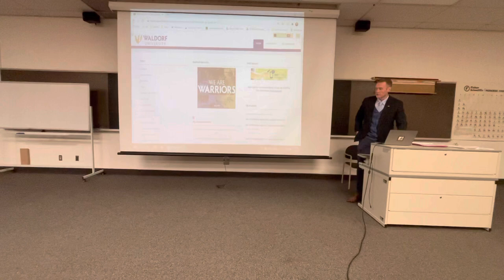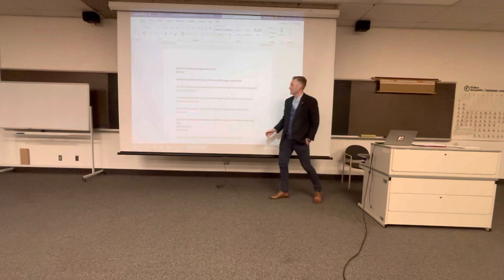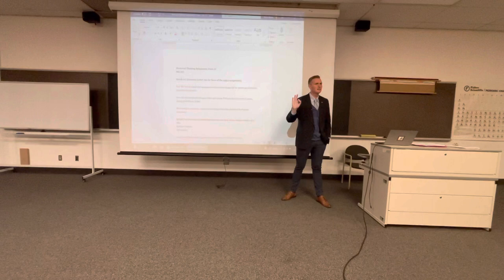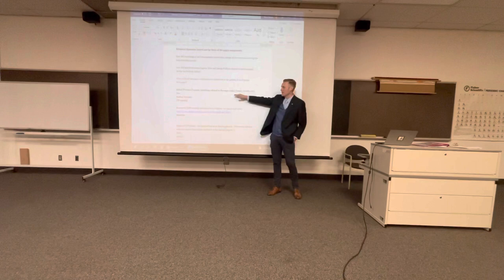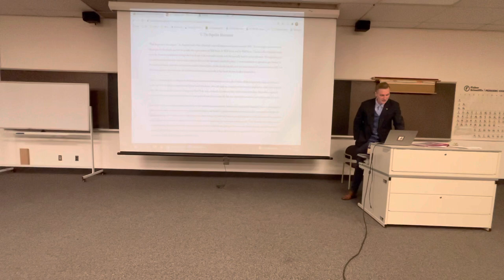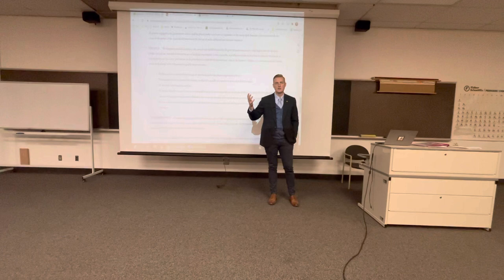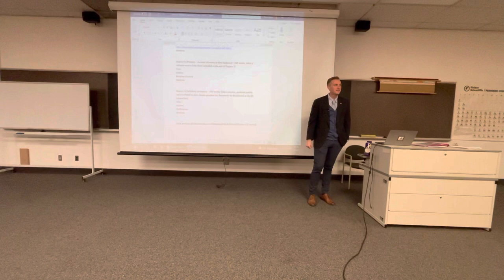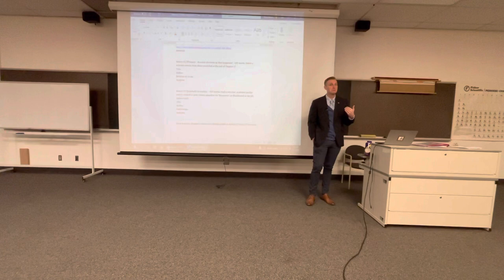202 - Historical Thinking Assignment Advice